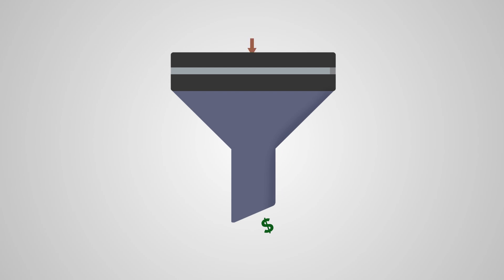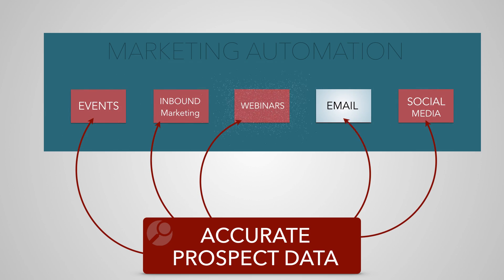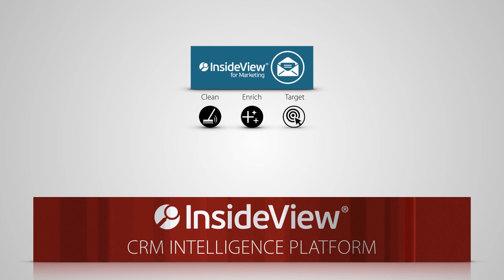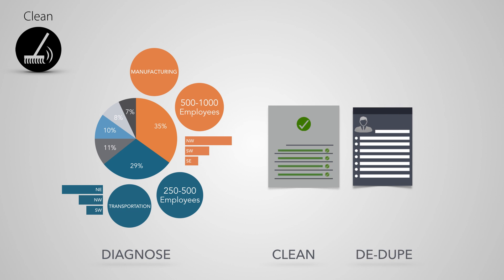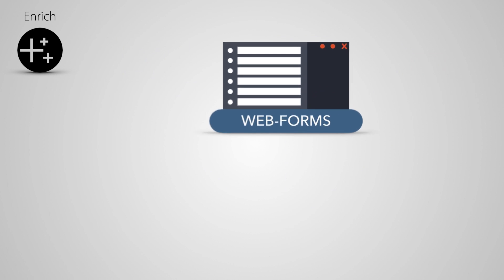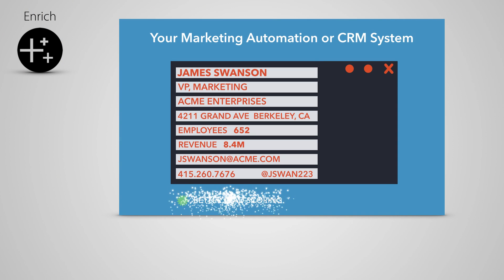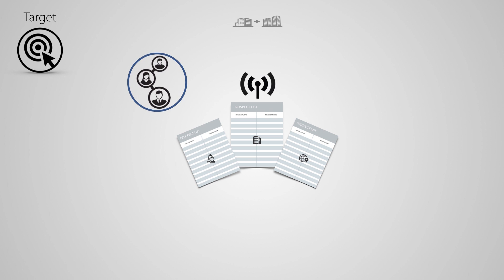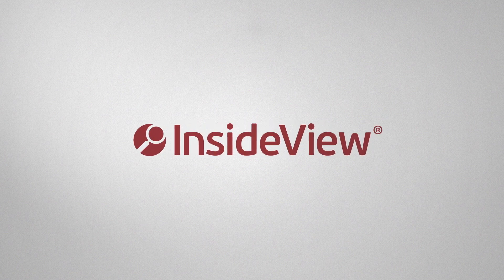InsideView for Marketing Overview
Take a look at the InsideView for Marketing software suite, featuring Clean, Enrich and Target.

Visit InsideView.com/marketing to learn more!